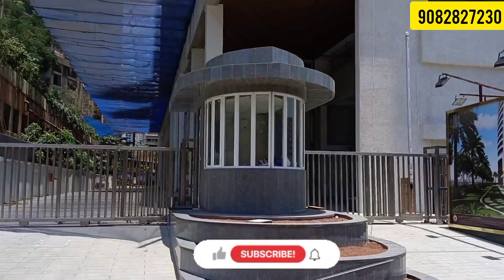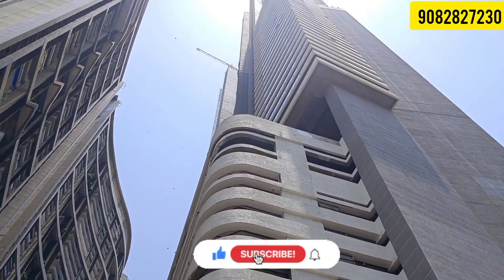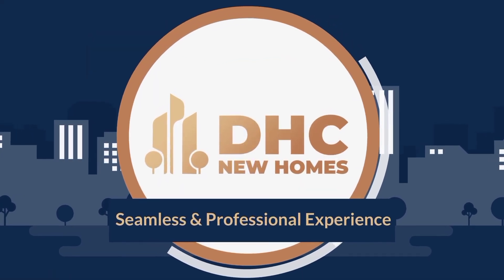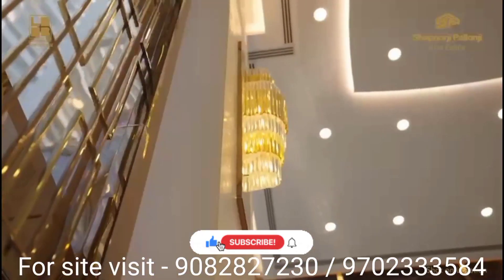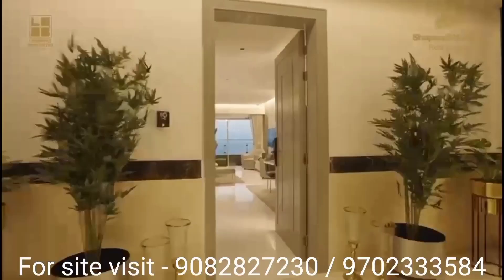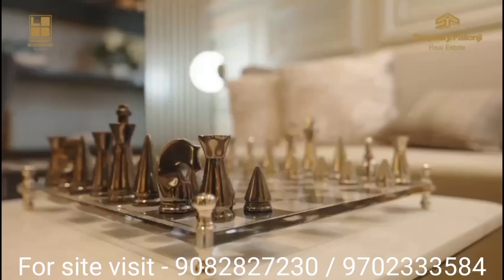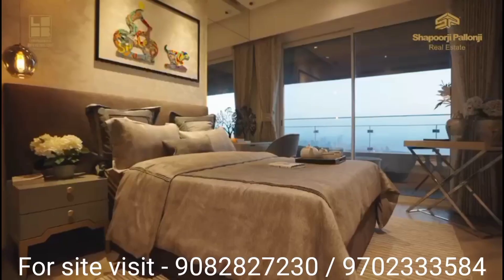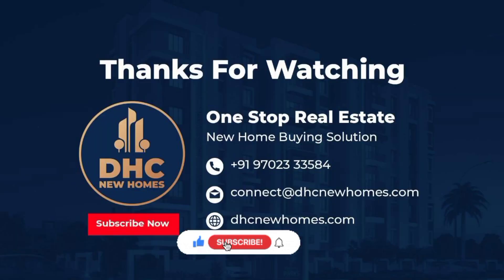Shapoorji Pallonji The Minerva Mahalaxmi |Ultra 3.5 & 4 Bed Residences |sample flat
THE MINERVA
📍Mahalaxmi

SHAPOORJI PALLONJI MAHALAXMI MINERVA
At Mahalaxmi, Mumbai
By Shapoorji Pallonji Real Estate
Possession   Dec 2023
Avail Early Bird Offers
91 Splendid Floors
Mesmerising Views Of The City
Limited Period New Launch Offers
Premium 3.5 & 4 BHK Homes Starts
 13.5 Cr* Onwards
Standing tall at an impressive 300 metres, this magnificent residential tower is a testament to exquisite design and impeccable craftsmanship. Experience a lavish lifestyle at the Vantage Series at the Minerva, located in one of Mumbai's most sought-after locations. The Vantage Series at the Minerva, starting from the 54th floor to the 91st floor, is a reflection of the city's historic tales. Enjoy breathtaking views of the Arabian Sea and the Mahalaxmi Racecourse from our luxurious homes and indulge in a life of grandeur. Catch stunning sunrises and sunsets from the comfort of your own home or explore the city's iconic landmarks, all conveniently located nearby.

Type Carpet Area Price
3.5 BHK 2058 Sq. Ft  13.5 Cr* Onwards
4 BHK 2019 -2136 Sq. Ft  On Request